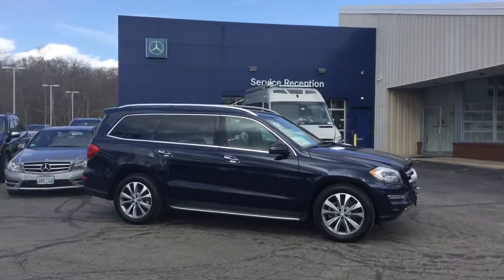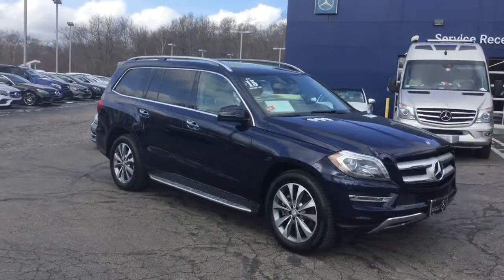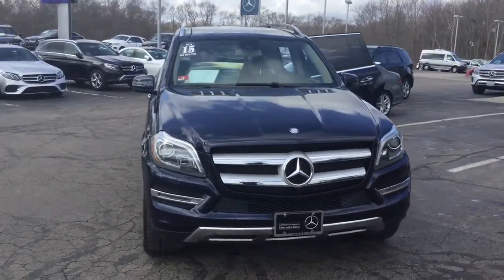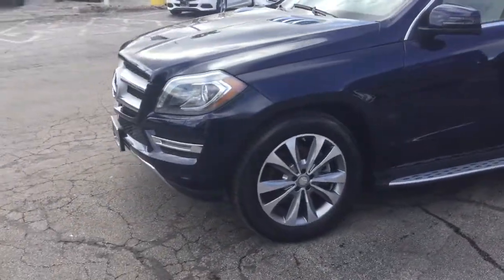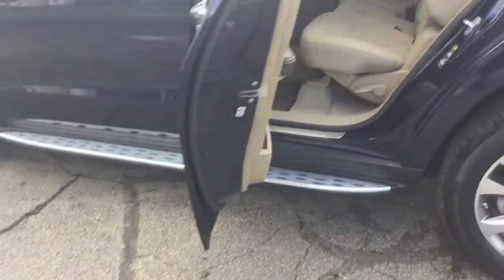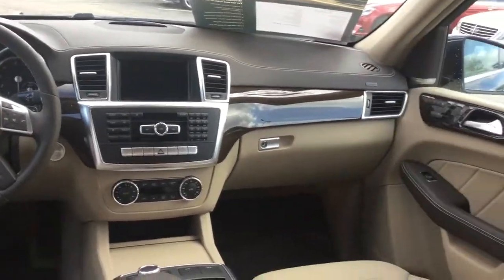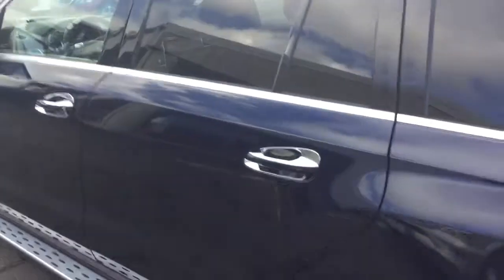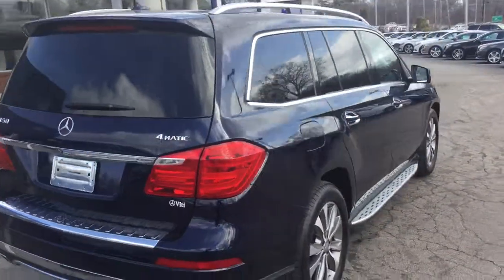2015 Mercedes-Benz GL-Class GL 450 4MATIC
This immaculate GL450 flagship SUV comes in Lunar Blue with Almond beige interior and has 39835 miles. Mercedes Pre Owned Certification has been performed for additional warranty and piece of mind. This amazing GL450 has been extremely well cared for, it's roomy, versatile, comfortable on long drives, and can go anywhere.